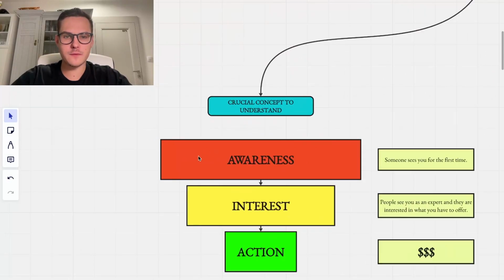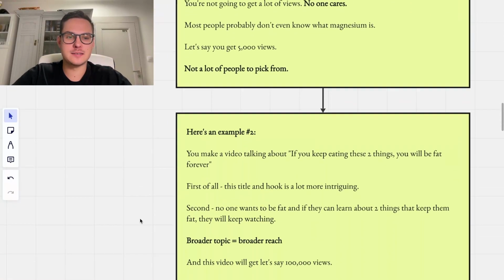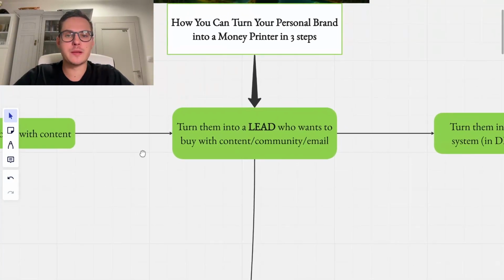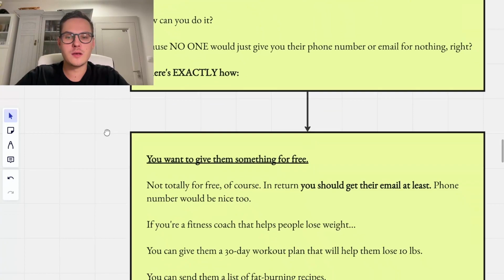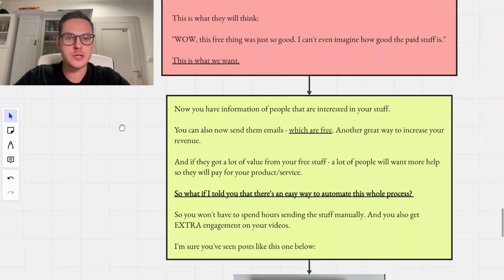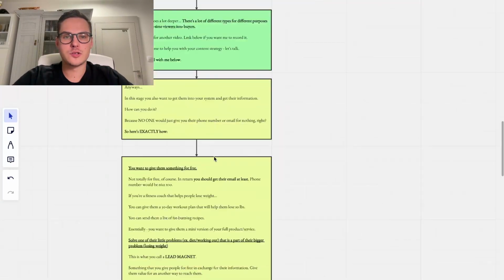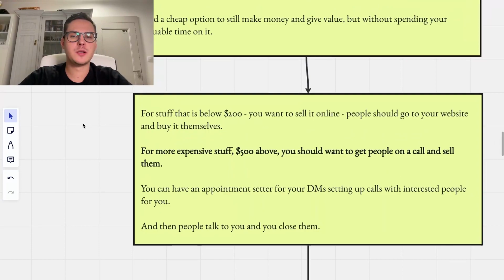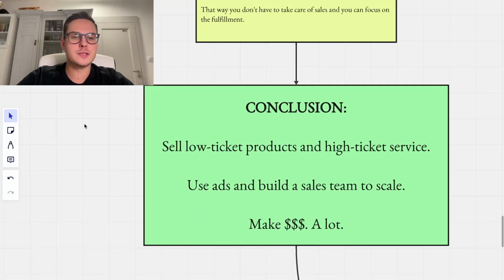How to Turn Your Personal Brand into a Money Printer in 3 Steps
Let's talk! Schedule your free call

In this video, learn how to turn your personal brand into a money printer in just 3 simple steps. From building your brand to monetizing your Instagram, we'll show you how to make your brand the ultimate money-making machine!

0:00 - Intro
0:30 - Step 1: Get eyeballs
4:05 - Step 2: Turn them into a lead
9:11 - Step 3: Sell them your stuff & scale
12:43 - Need help? Let's talk!